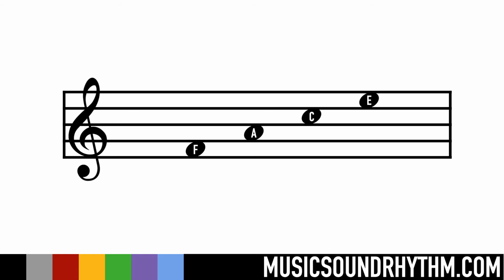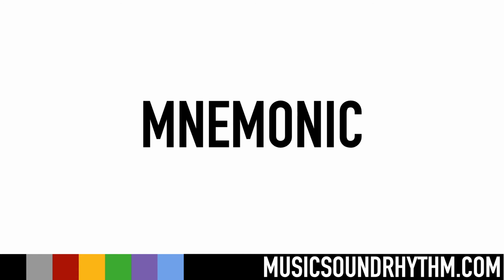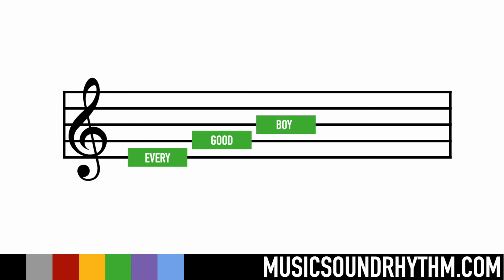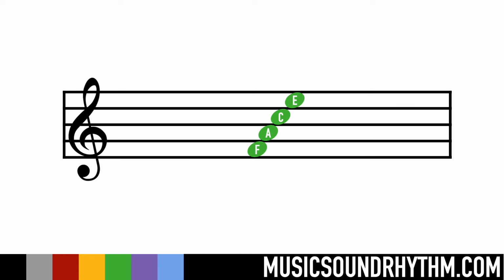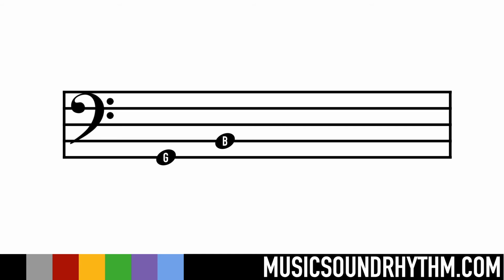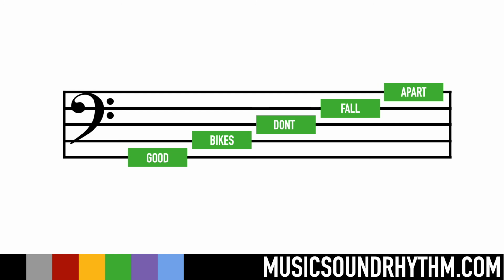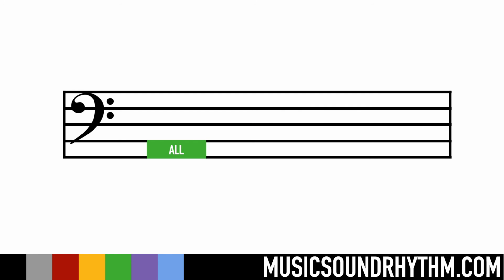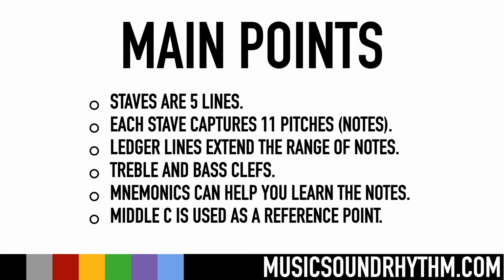Music Basics: Staves and Common Clefs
In this video we look at staves and common clefs in music. This is the basis for how all music is written, including some tips and tricks to help you remember where the notes are.

For more music information, tips and videos go to musicsoundrhythm.com.